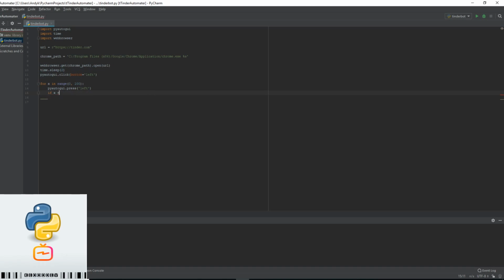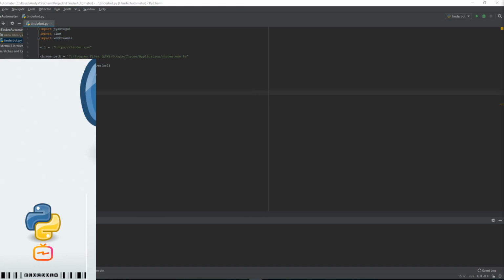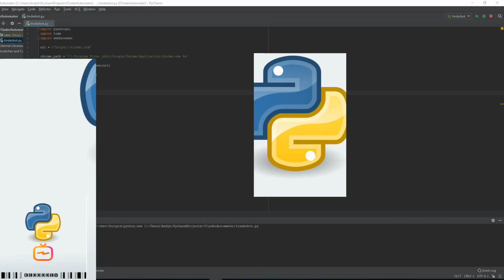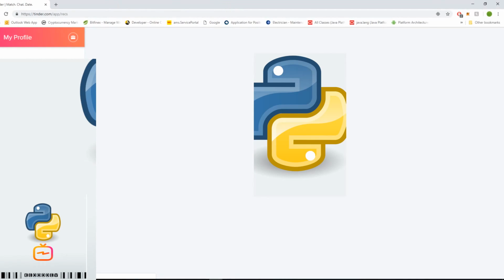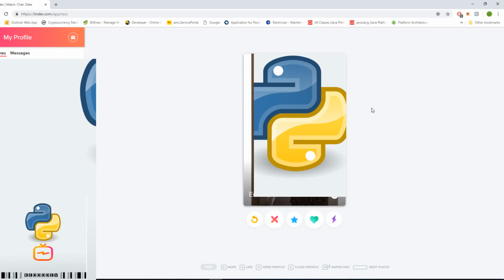Python: Tinder Auto Swiper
A python script that swipes for you automatically.

I need to make a change to the code for when you get a match as a separate window pops up.

Source Code